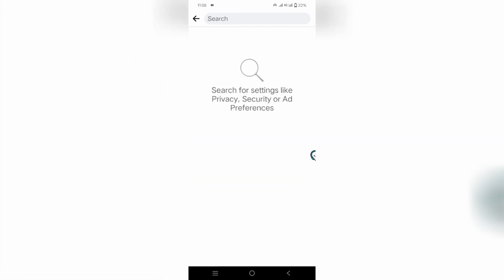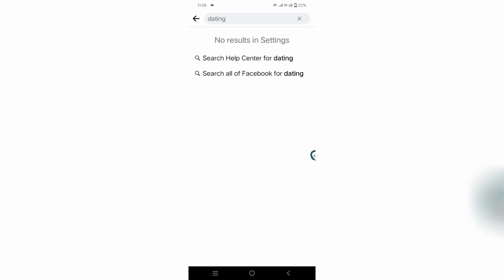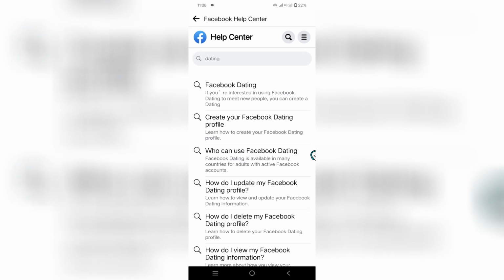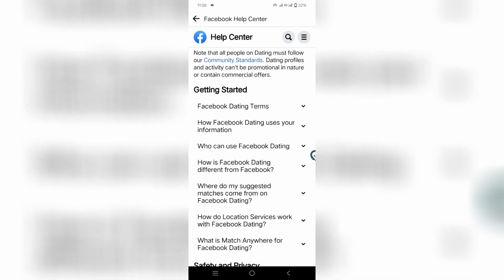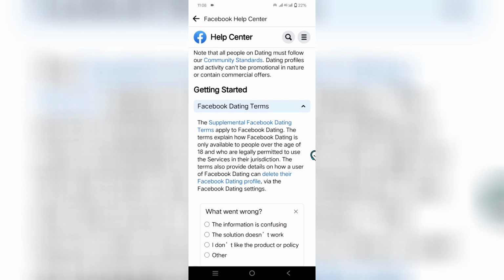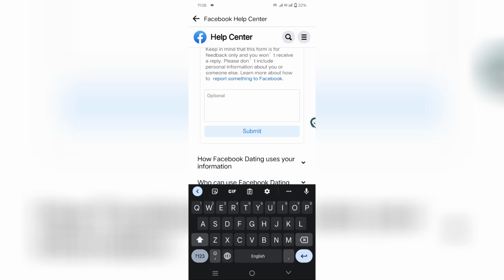How to Fix Facebook Dating Not Showing up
Learn How to Fix Facebook Dating Not Showing up. It is really easy to do and learn to do it in just a few minutes by following this super helpful tutorial to get a better understanding of everything.